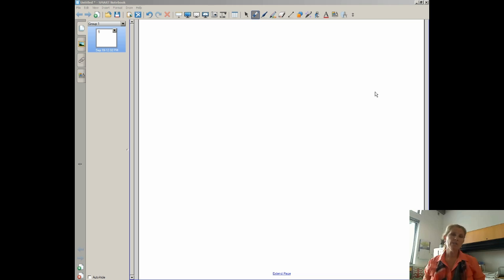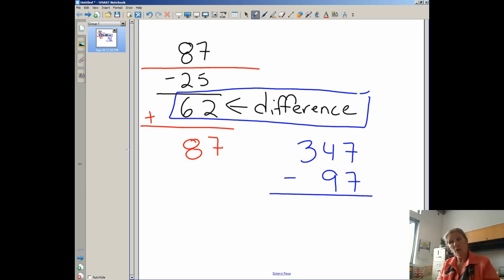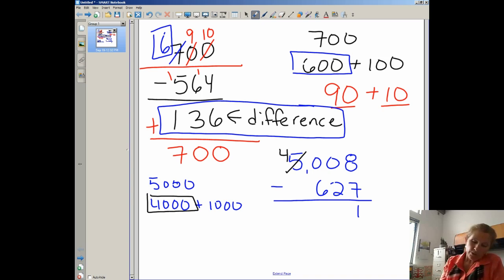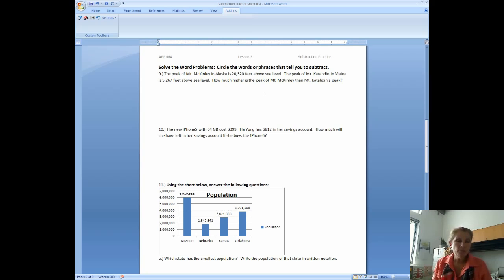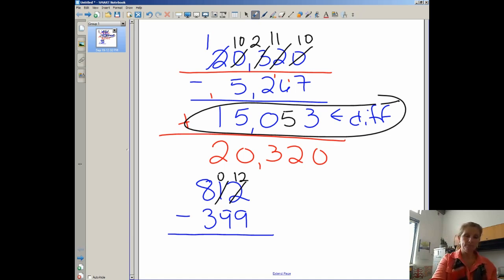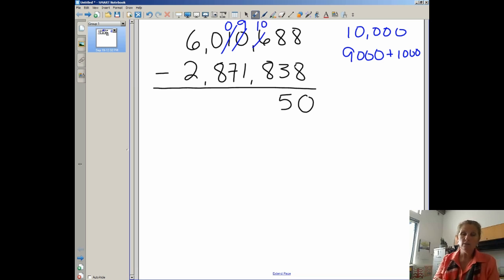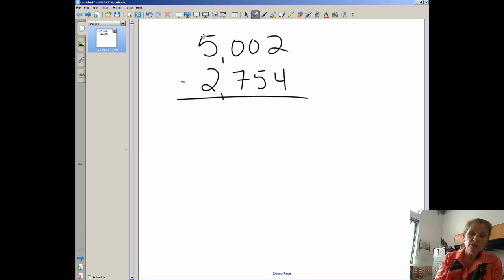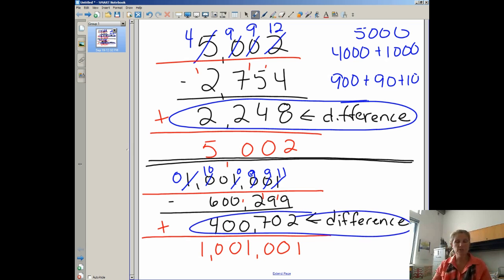Lesson 3 Subtraction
In this video we look at the vocabulary terms used with subtraction and work out several examples.